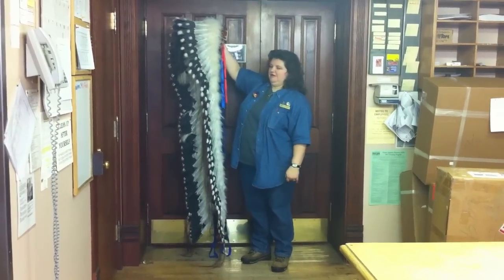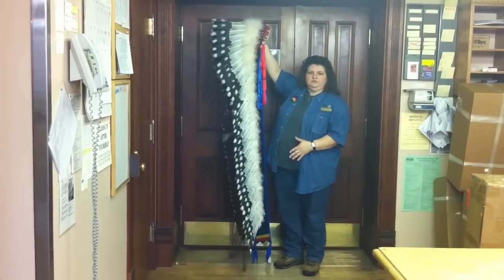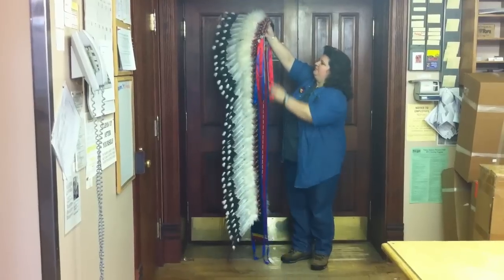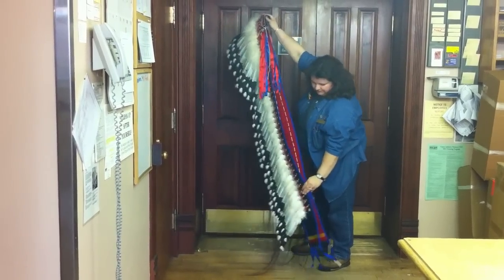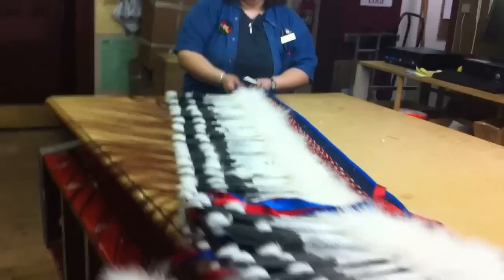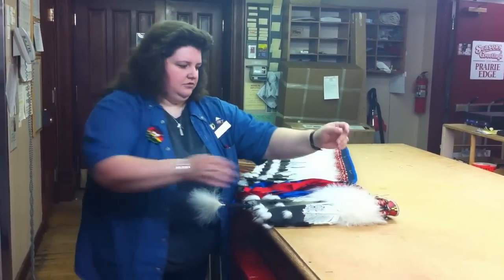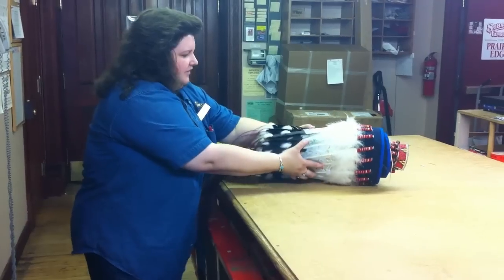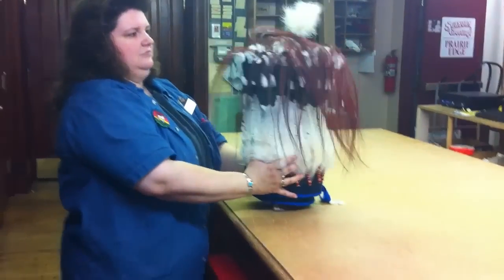How to Pack a Feather Headdress for Shipping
With their long trailers and crowns of feathers, headdresses are one of the most visually striking Plains Indian art forms, but they can also be one of the most intimidating pieces to move or even think of trying to ship

Lynn Thomas, our fearless Native Gallery manager one of our most frequently asked questions "how do you pack a headdress" with her demonstration:

1. Hold the headdress up with one hand.
2. With the other, pull crown and tails together.
3. Lay the piece down on a smooth, flat surface.
4. Once it's flat, make sure to keep the edges and tails together.
5. Pull whatever may be accenting the sides of the headdress (ribbons, ermines...) to the inside.
6. Starting at the crown, begin to roll it (similar to a sleeping bag).
Be careful not to roll it super tight (the feathers are reinforced at the back so they lay flat, so if its rolled to tightly, this could break this reinforcement).

...and voila! Thats how we pack up a headdress.